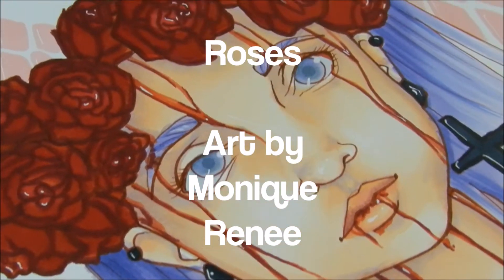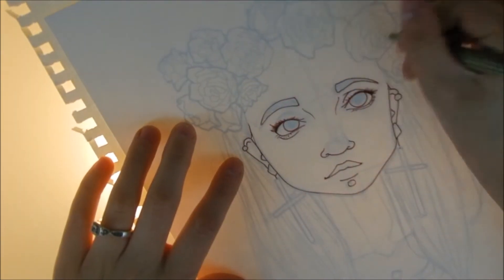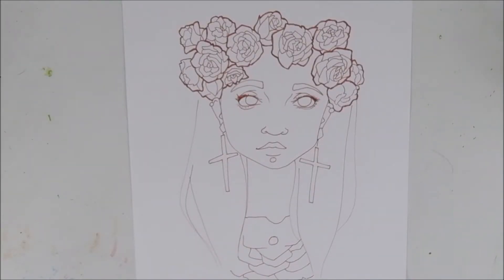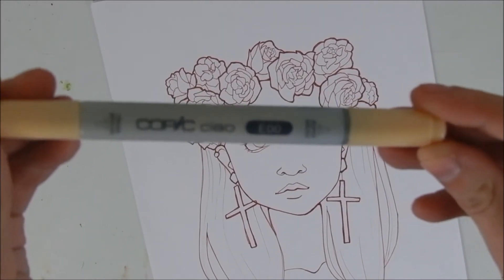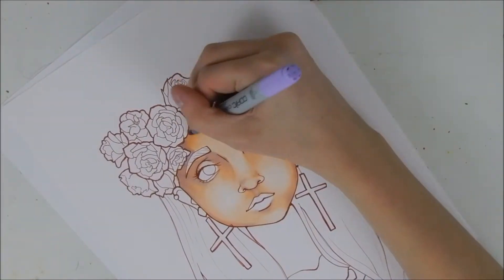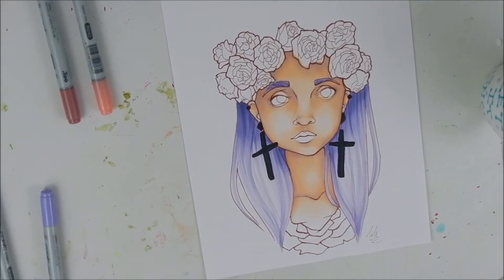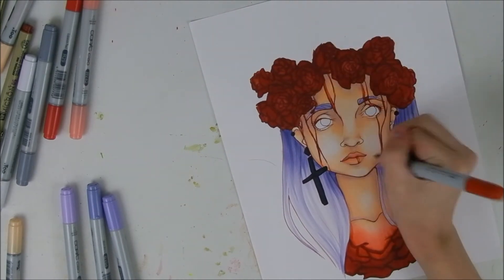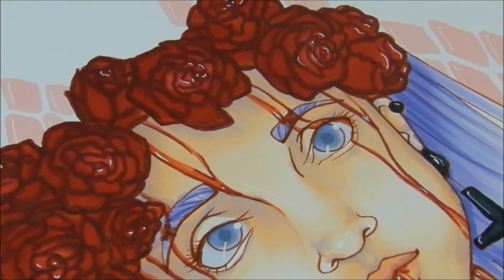Roses Copic Marker Drawing With Commentary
Hi guys! Here's my newest video. I tried adding commentary again, so let me know what you think. c:

If you have any questions or comments, please let me know!

Monique Renee Art